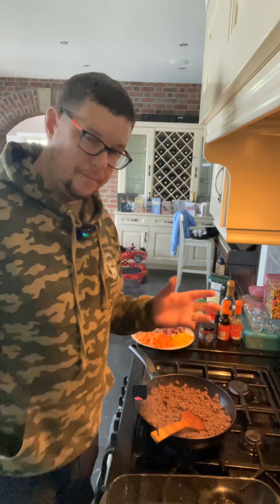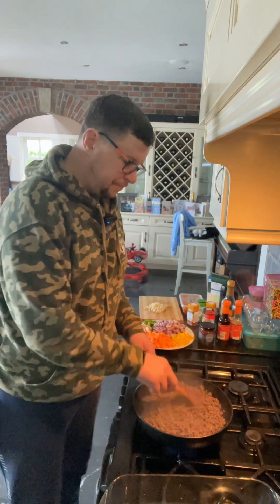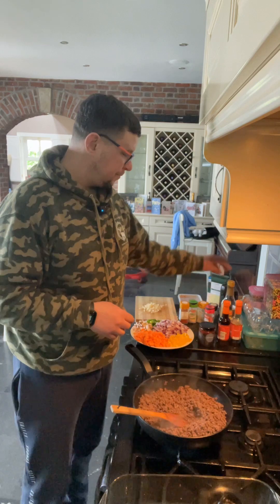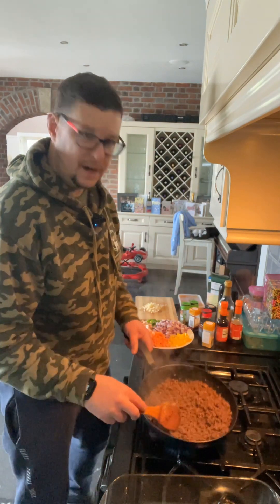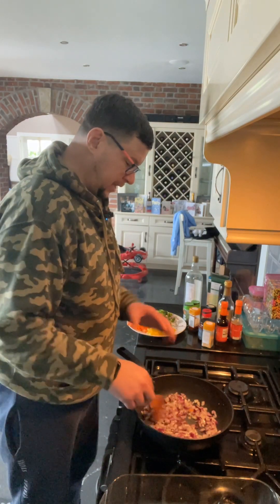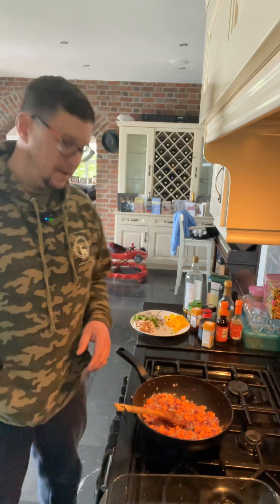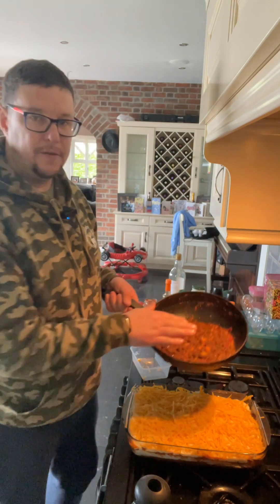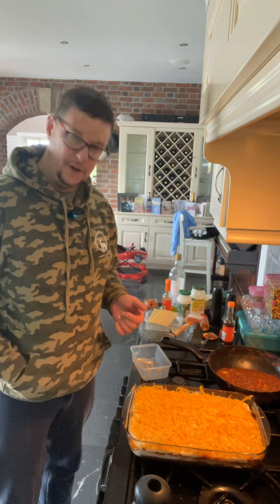Venison lasagne with a twist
An IHP favourite here with venison mince from the larder , venison lasagne . Enjoy !